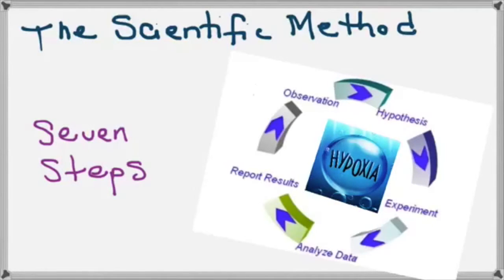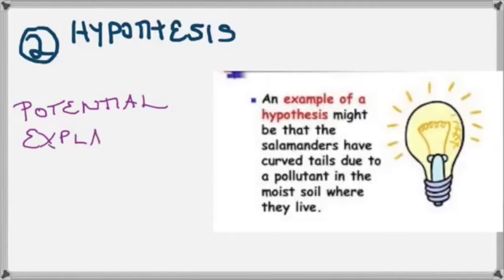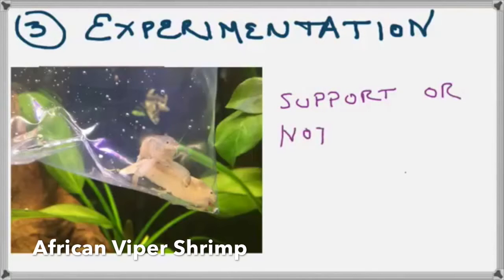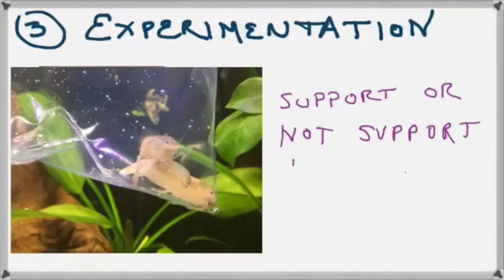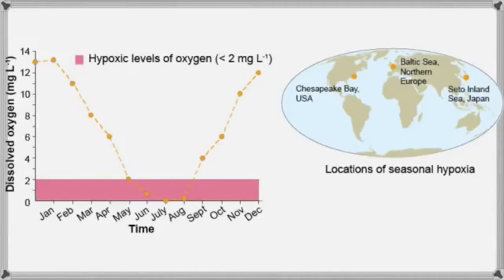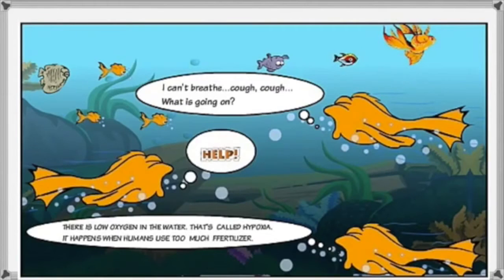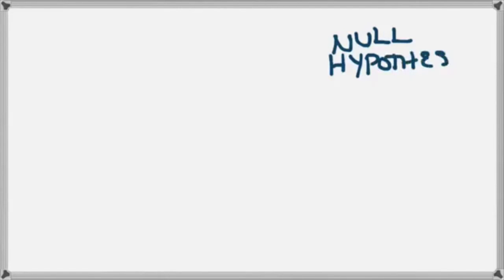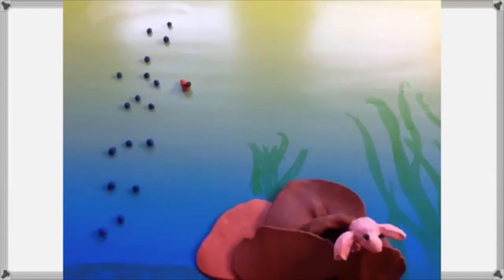The Scientific Method in Seven Steps